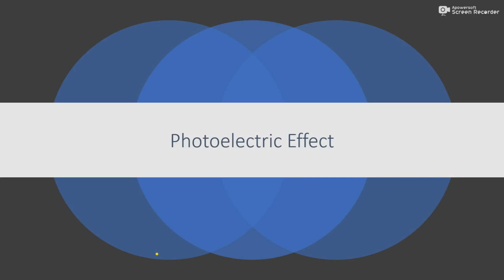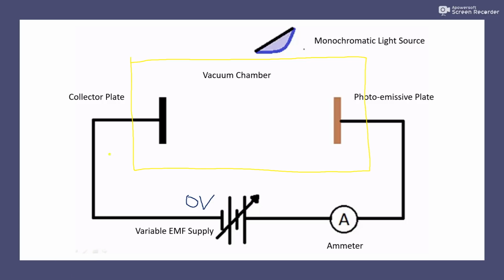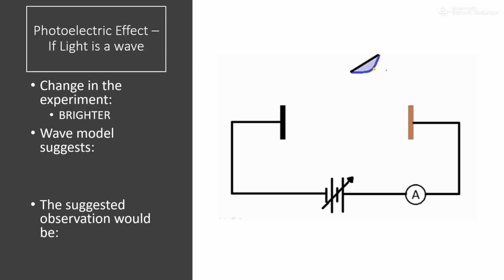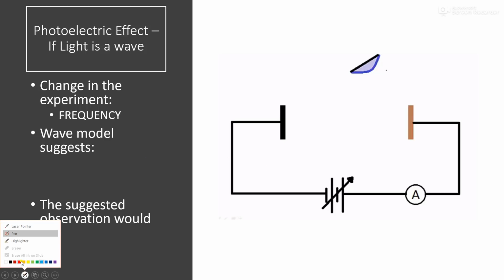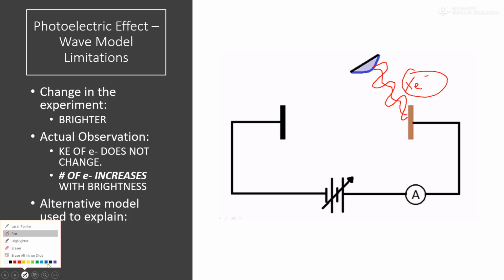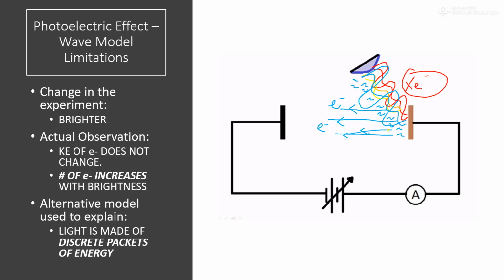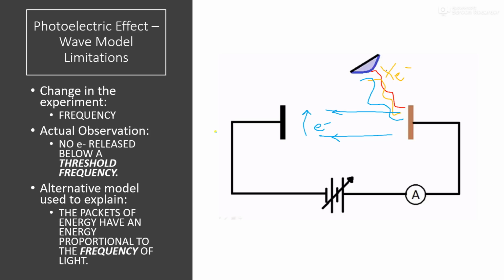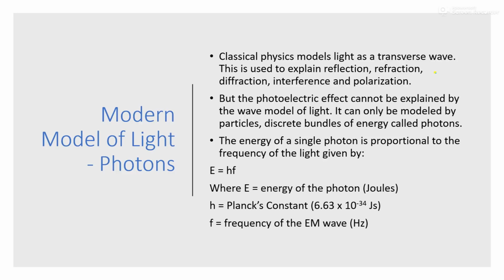PHYSICS UNIT 4 (N) - CHAPTER 3 - Photoelectric Effect